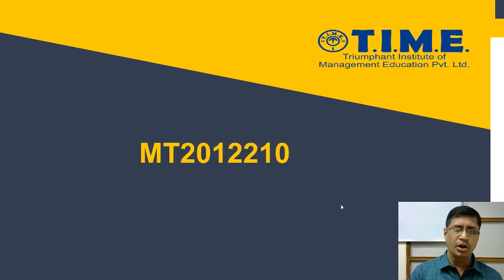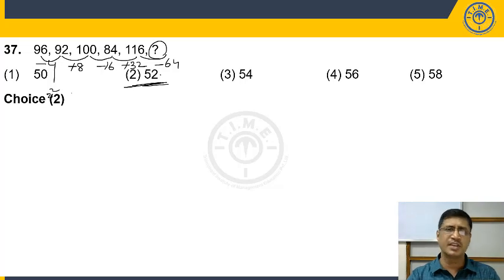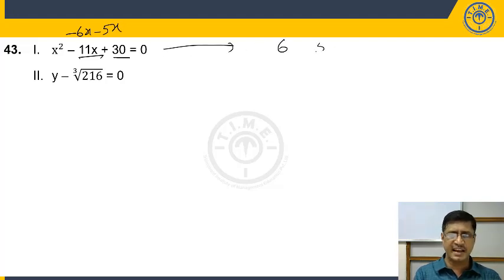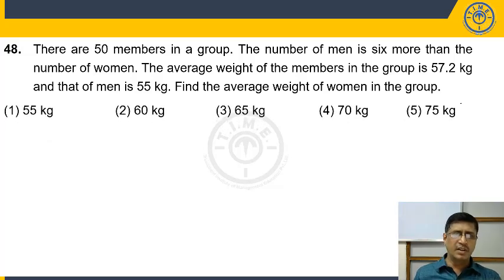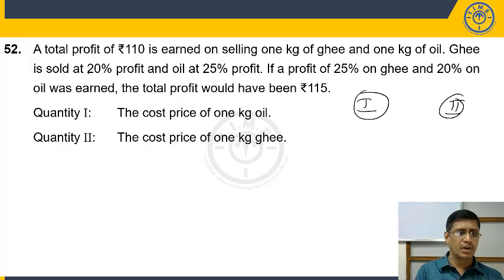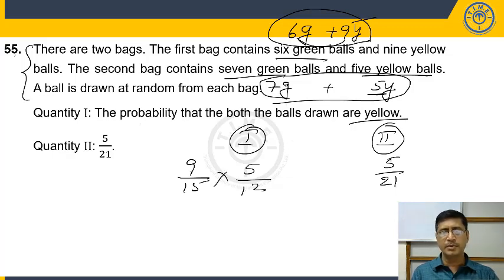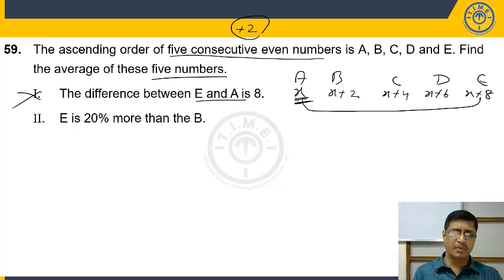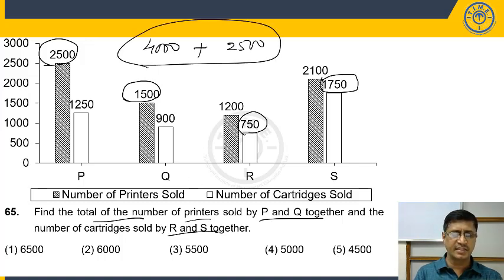Strategy for IBPS Clerk l Discussion of Quantitative Apt Section- All India Mock Test (MT2012210)